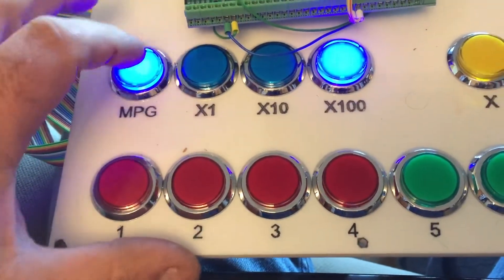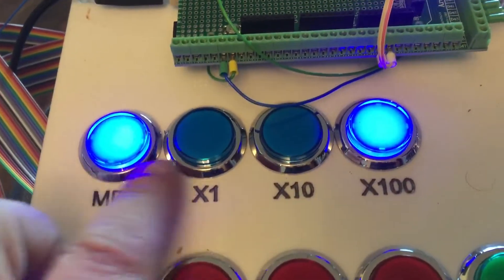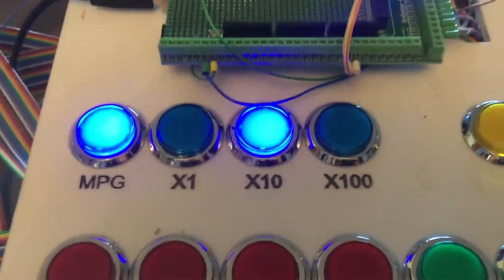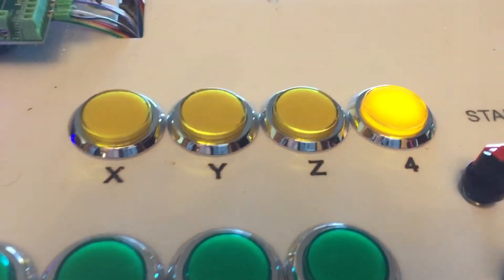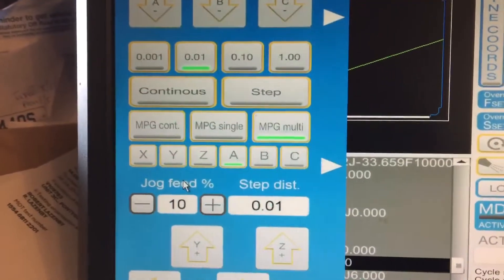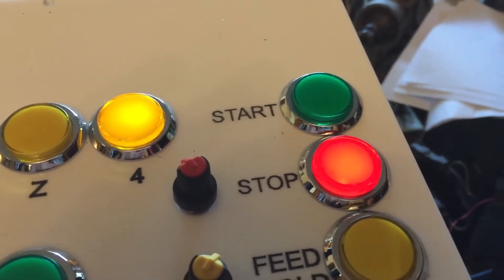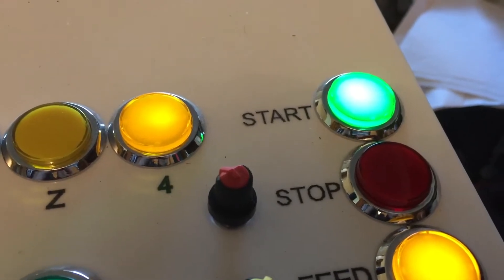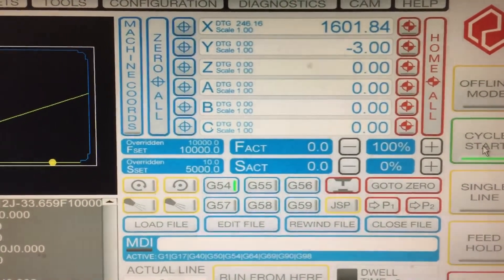Control panel- controlling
Nice?  Thumbs up if you like it